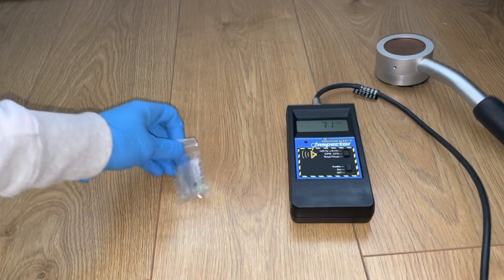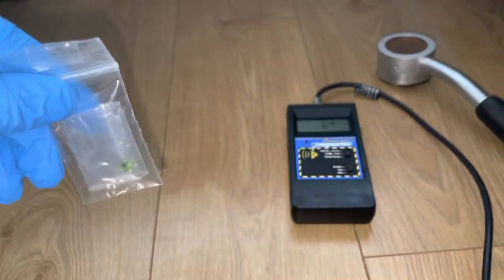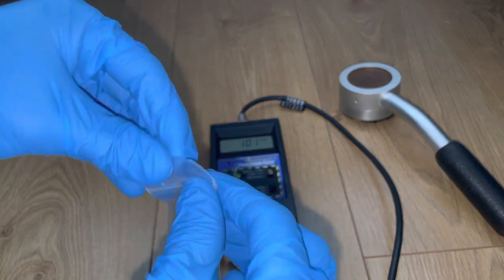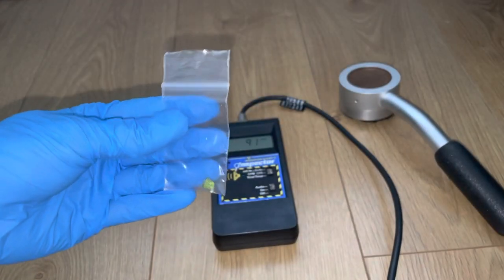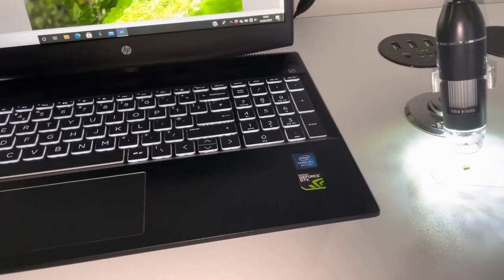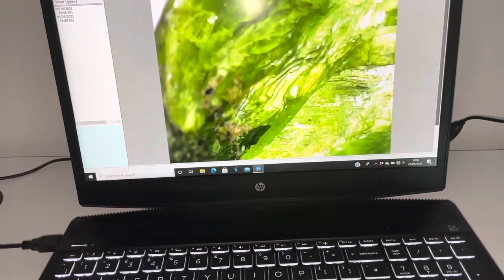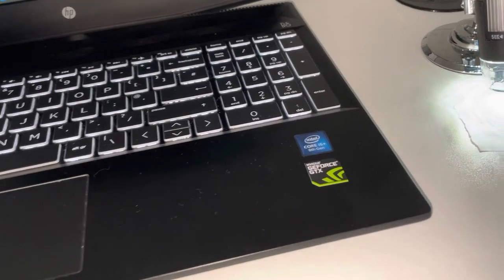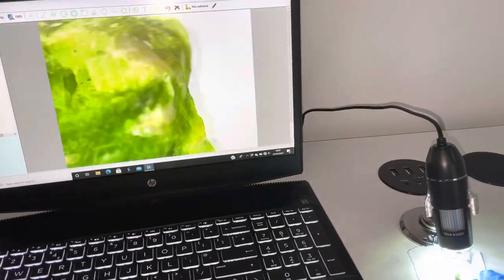Autunite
Today, I have received a small sample of Autunite it was extremely cheap so I had to get my hands on it under a microscope it is extremely phenomenal.